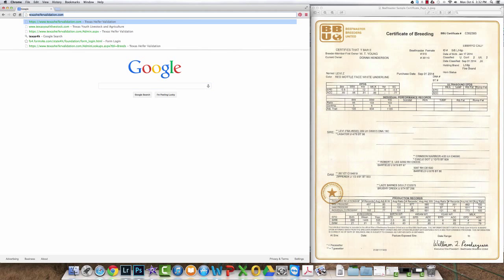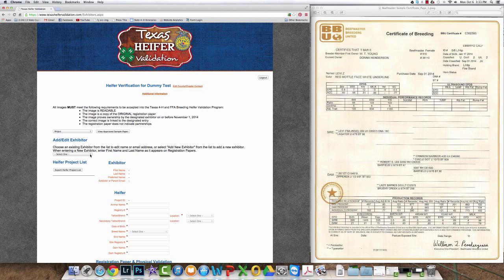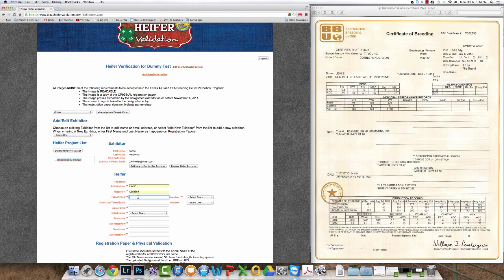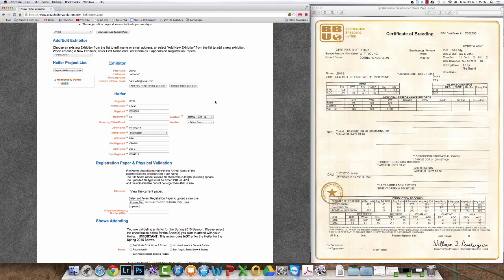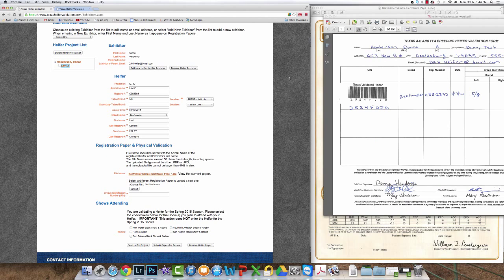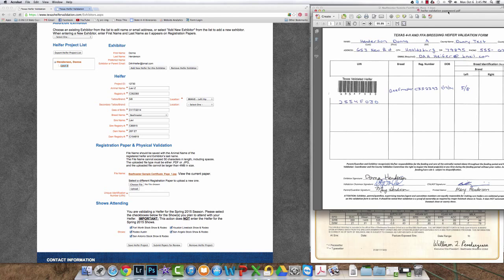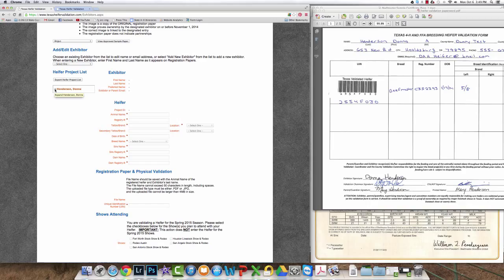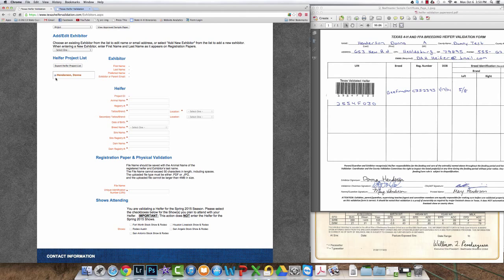How to Validate Heifers on the Website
This is an educational video for County Extension Agents and Agriculture Science Teachers on how the Heifer Validation website works. is the site that this video is explaining.